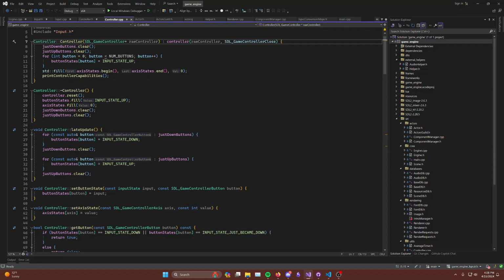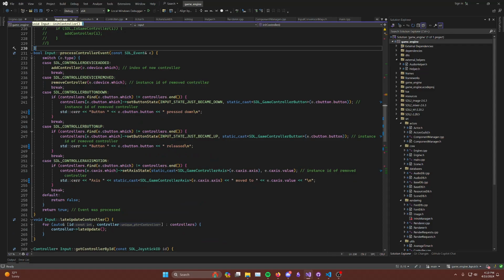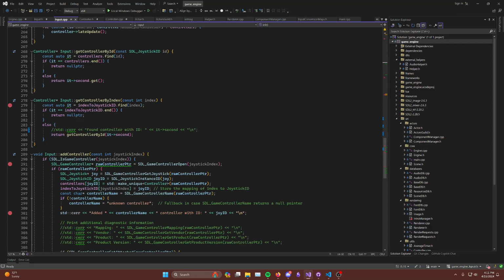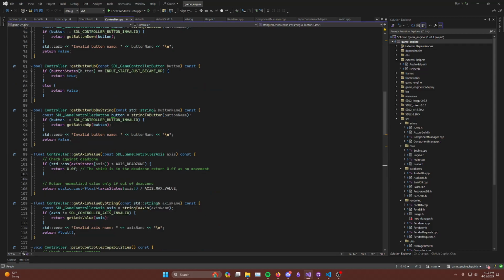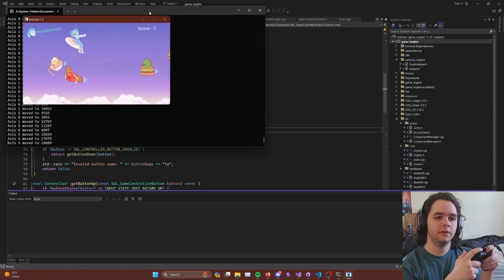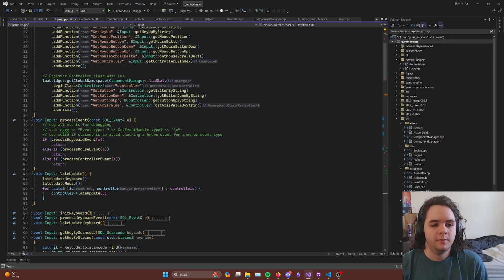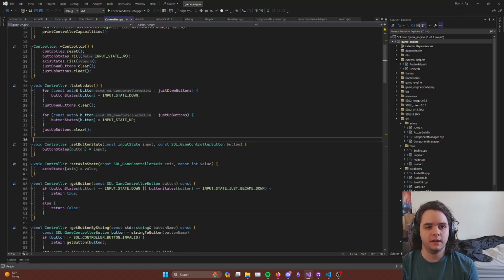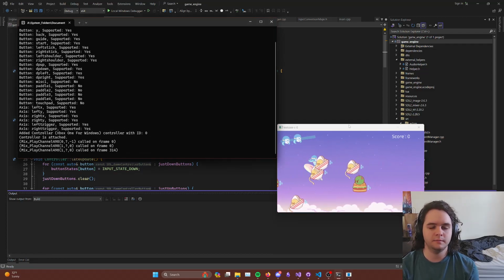Game Engine Architecture: Custom Feature Milestone - Controller Support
Showing off my progress on supporting controller inputs in my c++ game engine.